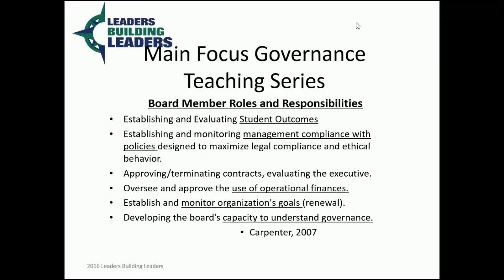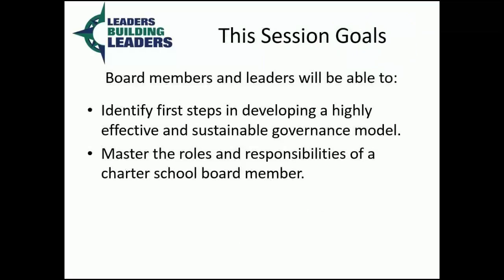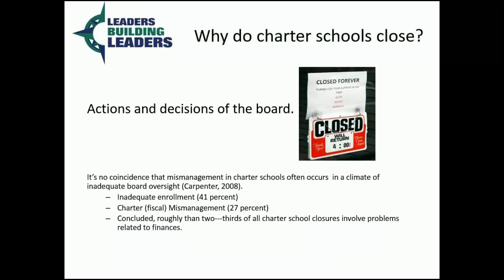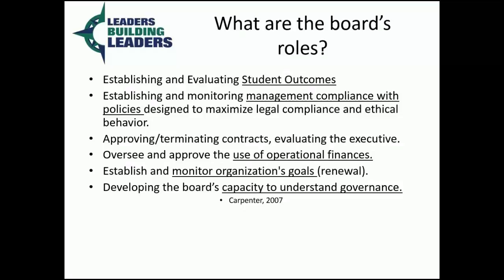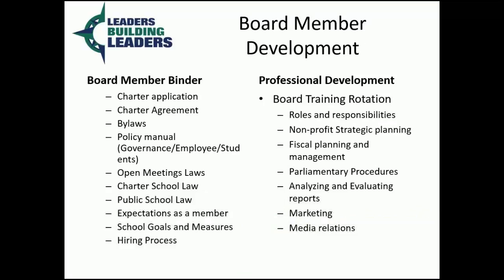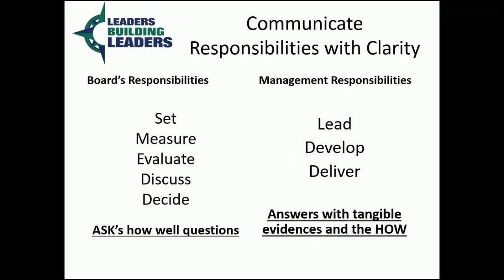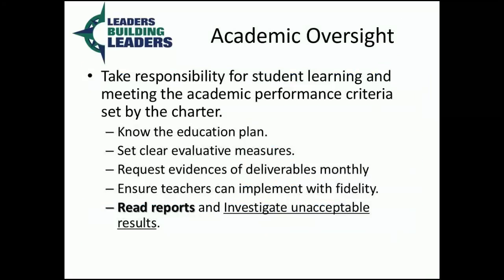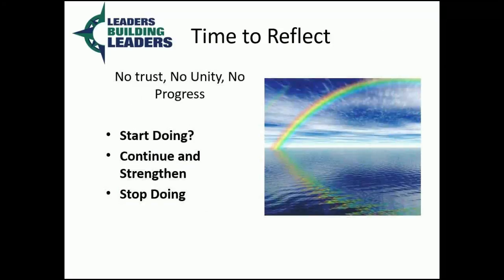Charter School Board Member Roles and Responsibilities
Knowing and understanding your role as a public charter school board member is by far the most critical aspect to the overall success to the school.